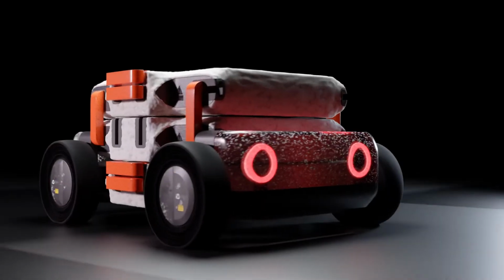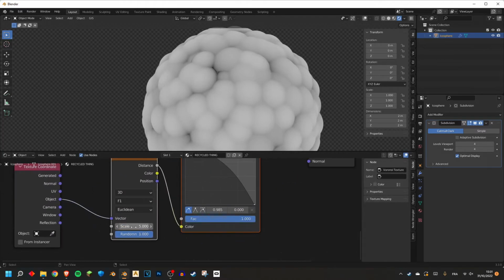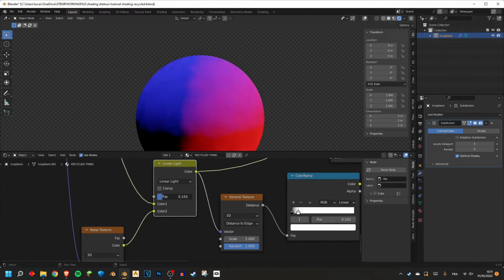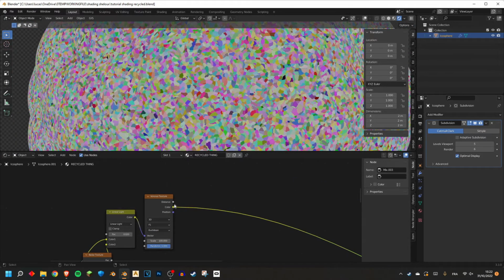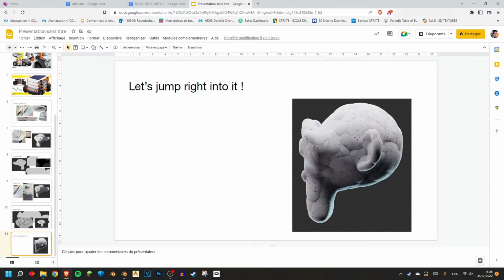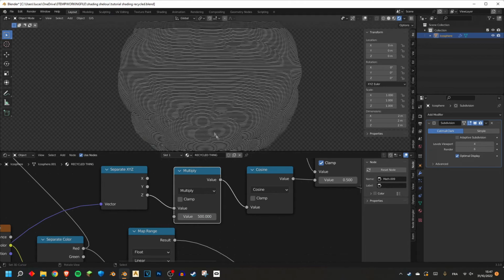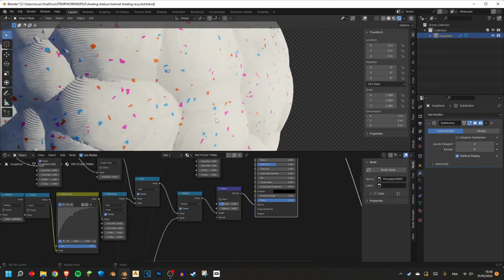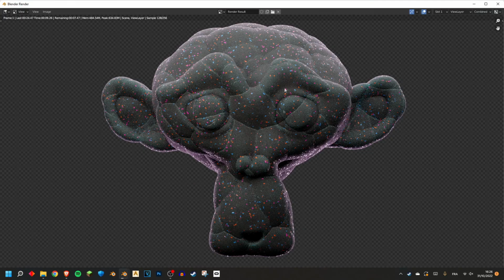KEY PRINCIPLES OF PROCEDURAL SHADING // BLENDER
In this tutorial you'll see the full process to creating  recycled looking material in Blender using procedural shading techniques !